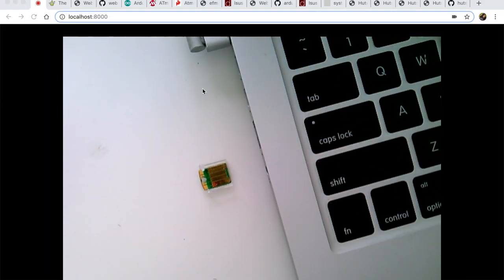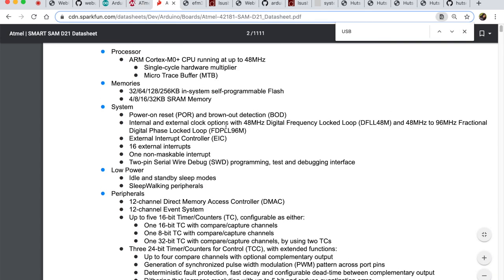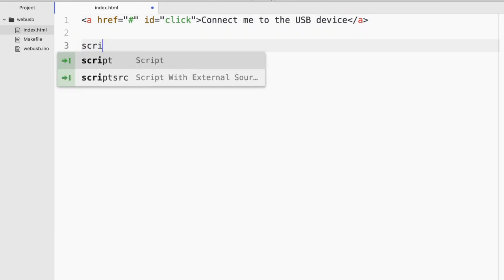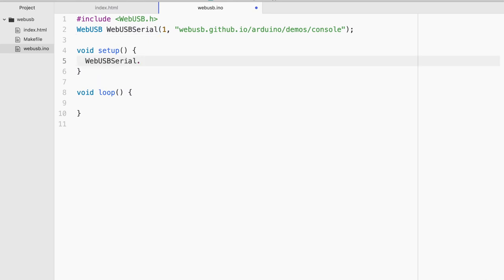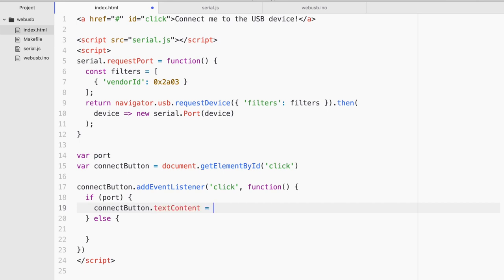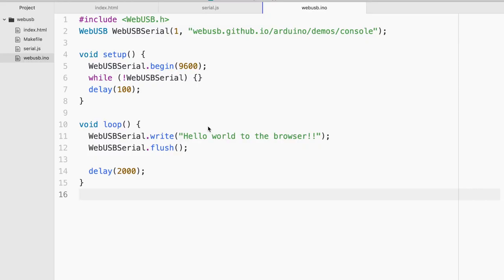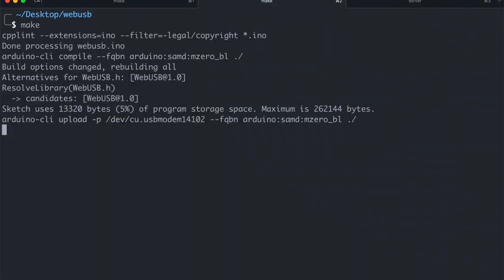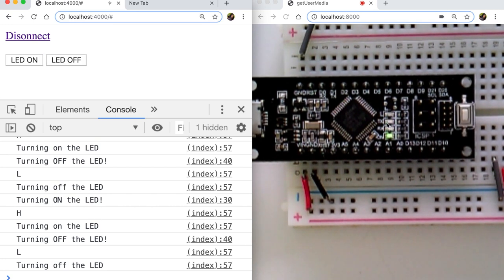Data exchange from browser to a microcontroller with WebUSB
WebUSB is experimental and is available on the Chrome browser. With micro-controllers such as ATmega32U4, SAMD21, and EFM32, we can detect USB devices as well as do some data exchange between the browser and the micro-controllers.

⏰ TIMESTAMPS
0:00 Intro
5:10 Detect USB devices on the browser
7:43 Send data from MCU to browser
13:45 Send data from browser to MCU

📻 PRODUCTS MENTIONED
RobotDyn SAMD21 M0 Mini